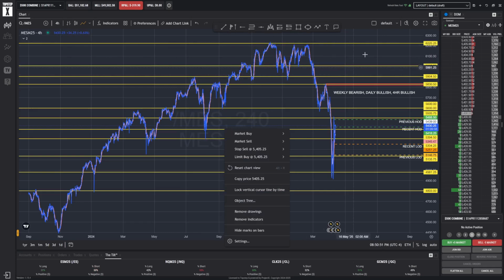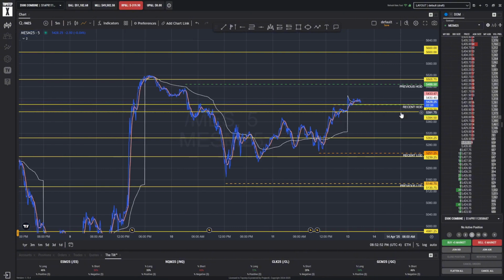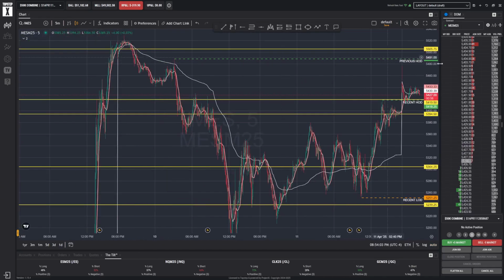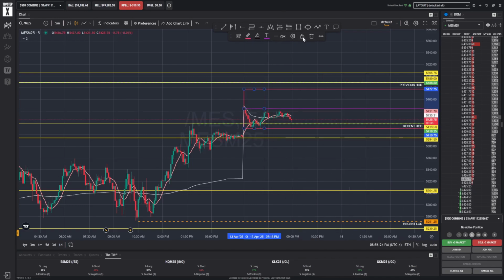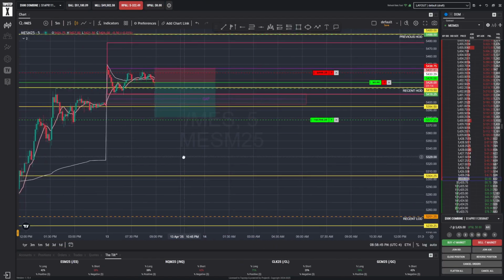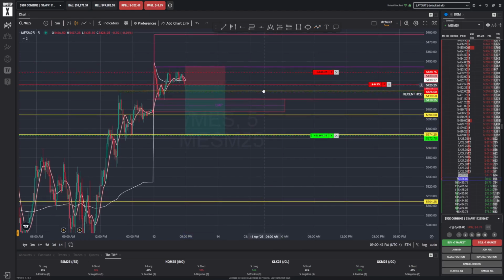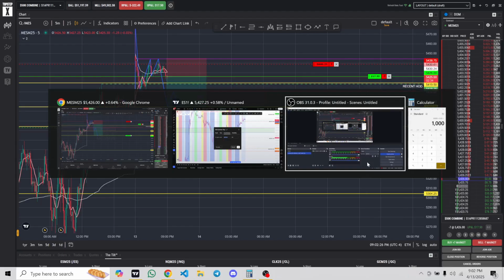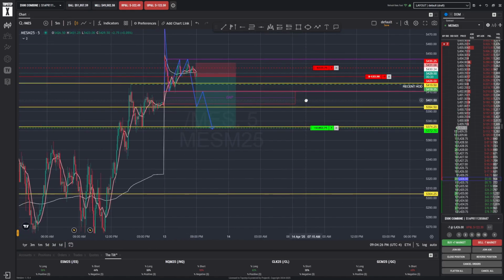PART TWO OF SUNDAY APRIL 13 SUNDAY, 2025 ANALYSIS AND LEVELS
I HAVE NO IDEA WHICH WAY MARKET WILL GO. I DO NOT RECOMMEND YOU TAKING ON ANYTHING I SAY OR DO! TRADE AT YOUR OWN RISK AND KNOWLEDGE!
This video would be loaded in two parts due to the video capacity. Nonetheless, in this video I demonstrate to you guys how I both use and place my levels throughout daily time frame and 5 minute time frame.
I also explain why and levels are important! I hope you guys enjoy and learn something from it!